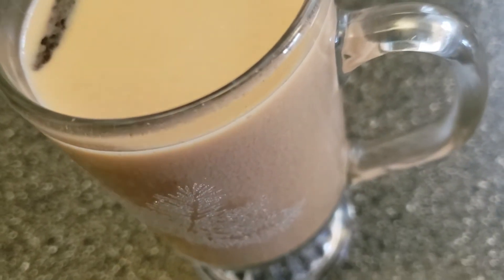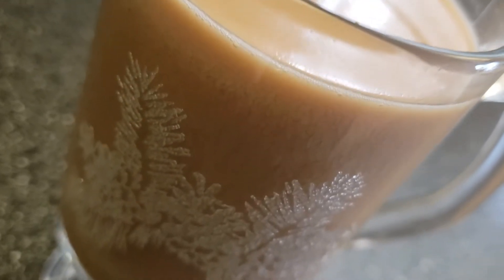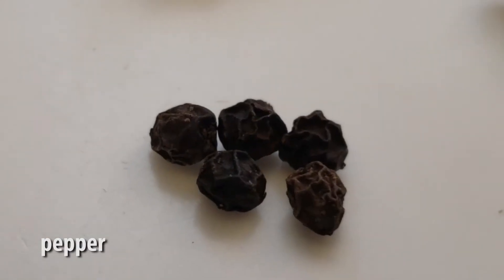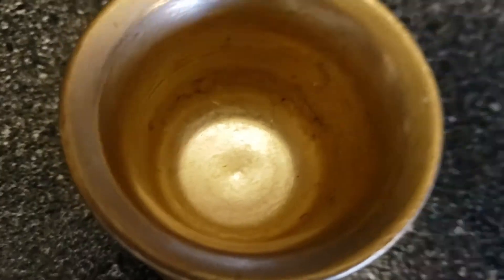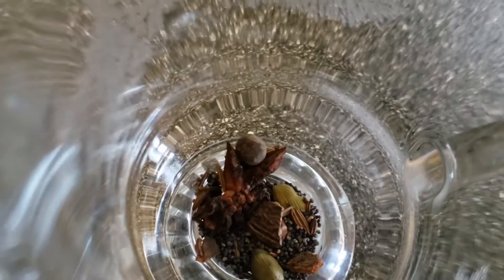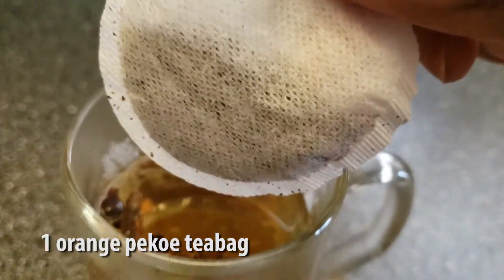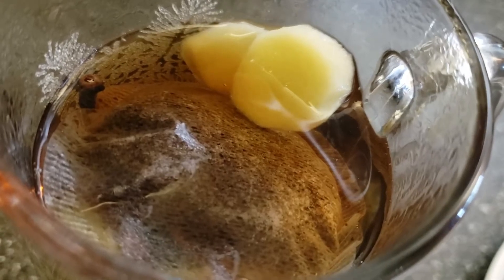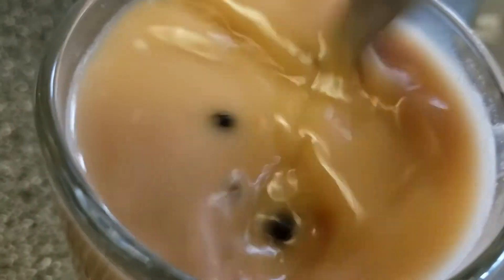CHAI TEA | Plant-based Vegan Recipe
CHAI TEA

2-3 sticks cinnamon
2-4 cardamoms, some crushed
3-4 cloves
3-5 peppercorns
1 star anise
1/2 tsp caraway seeds
1/2 tsp poppy seeds
1/8 nutmeg
1 allspice berry
2 slices ginger
1 tsp brown sugar
1 orange pekoe teabag
boiling water
coconut milk

Place spices and sugar in a mug and fill 2/3 full with boiling water. Add the teabag and steep for 2-3 minutes. Remove teabag, top mug with coconut milk and stir well.

 Song: A Himitsu - Adventures
A Himitsu - Adventures: youtu.be/8BXNwnxaVQE
Release: Argofox – A-himitsu-adventures